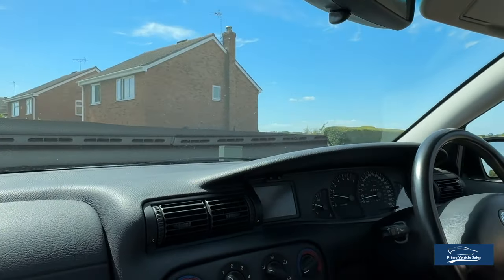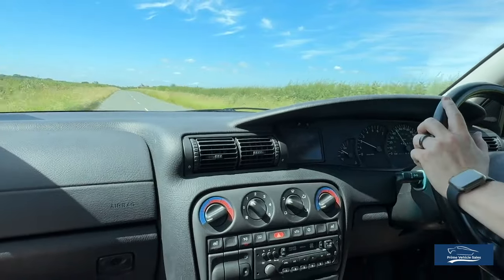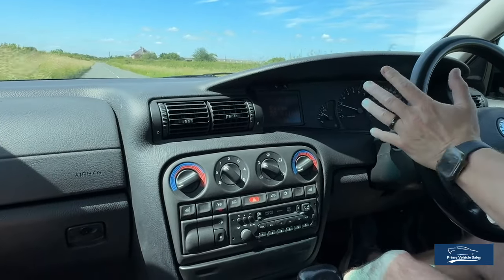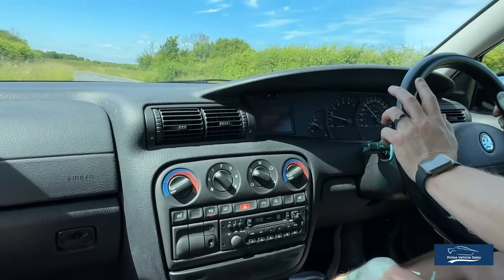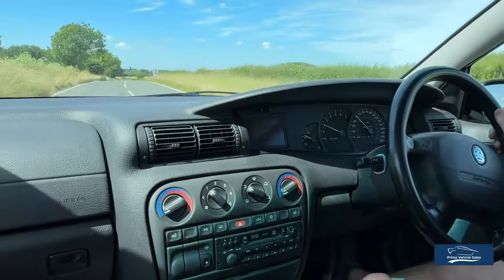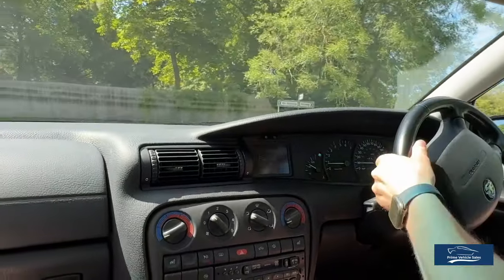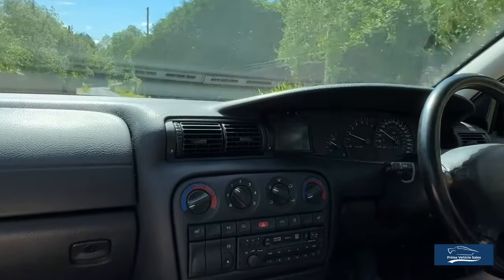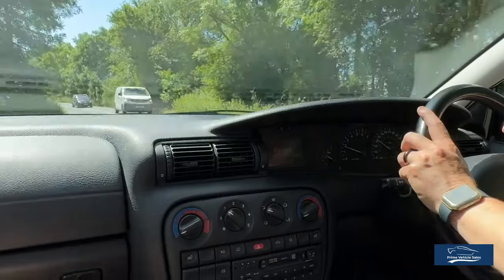1997 Vauxhall Omega 2.5 CD V6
A well presented Time Capsule! Experience the charm of the late 90s with this immaculately preserved 1997 Vauxhall Omega 2.5 V6 CD Auto. With only 53,000 miles on the clock, this vehicle is a rare find that transports you back to a time of refined luxury and exceptional performance.

With its smooth and powerful 2.5 V6 engine, effortless driving experience. with exceptionally low mileage for its age, being extremely well maintained, with an extensive level of history including original book pack with service book, supported by a batch of invoices and receipts.

Plush, spacious interior, Original factory-fitted audio system, power windows, and air conditioning, Equipped with ABS, airbags, and traction control. Timeless design with a sleek exterior and elegant lines. This Omega looks as original as the day it rolled off the production line. The paintwork shines bright, and the interior exudes luxury with premium materials and comfortable seating.

With only 53,000 miles, this Omega has been driven sparingly and carefully maintained, making it a rare gem in outstanding condition.
The 2.5-litre V6 engine delivers smooth and powerful performance. Coupled with an automatic transmission, driving is effortless and enjoyable, whether on the highway or city streets.

With Its timeless design The Omega's sleek exterior and elegant lines have aged gracefully, making it a head-turner even today. The classic look, combined with alloy wheels and well-maintained trim, exudes understated elegance.

A Collector's Dream, this Omega stands out as a unique find in the market, appealing to classic car enthusiasts and collectors. Its combination of performance, luxury, and low mileage makes it a valuable addition to any collection.

Why Wait? If you're looking for a classic car that offers both performance and luxury, this 1997 Vauxhall Omega 2.5 V6 CD Auto is the perfect choice. Its condition, low mileage, and timeless design make it a standout option for discerning buyers.

Drive away in this timeless beauty and experience the magic of a bygone era! This Omega is not just a car; it's a piece of history waiting to be cherished by its next owner. Don't miss this opportunity—take the wheel and relive the elegance of th 90s with this stunning Vauxhall Omega.